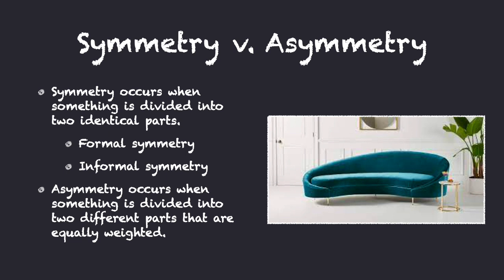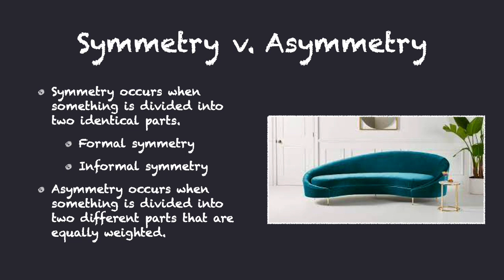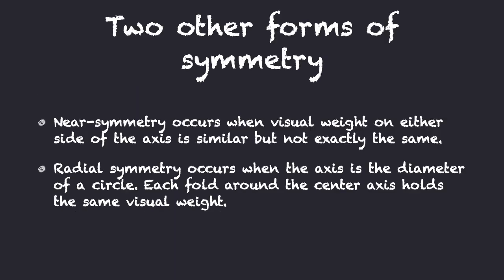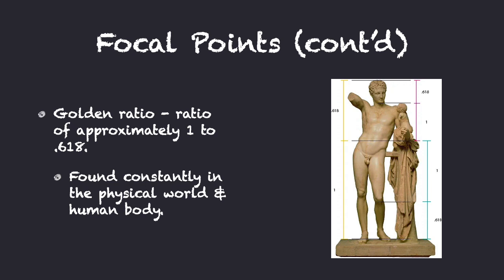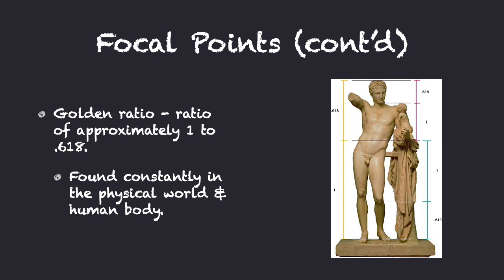FASHD45 Week 9_PT.2 Balance